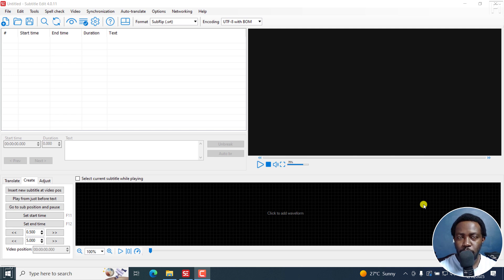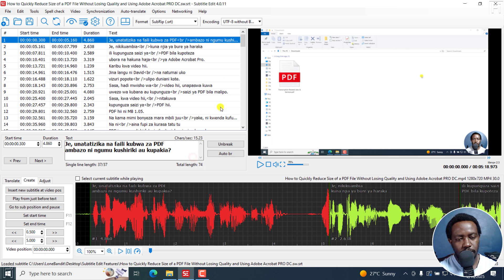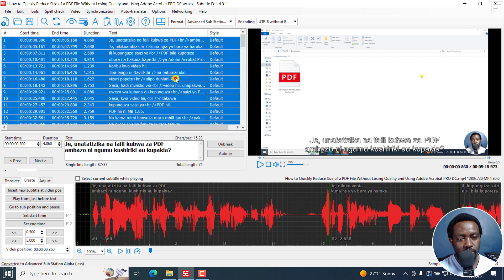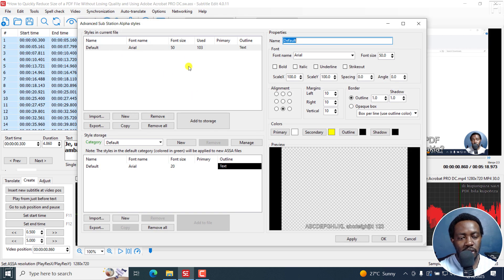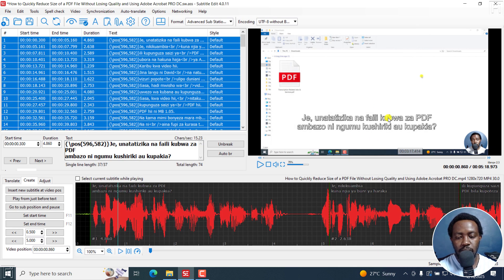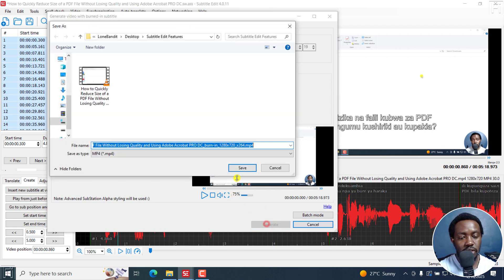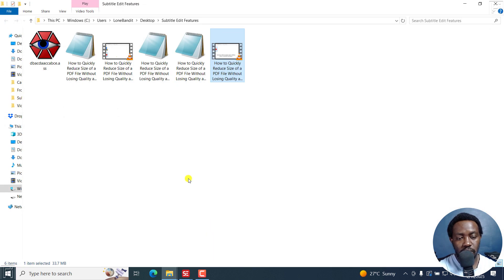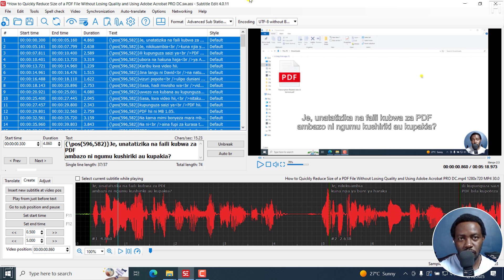How to Position and Burn Subtitles to Video Slightly Higher than the Default Position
In this tutorial, I'll show you How to Position and Burn Subtitles to Video Slightly Higher than the Default Position.